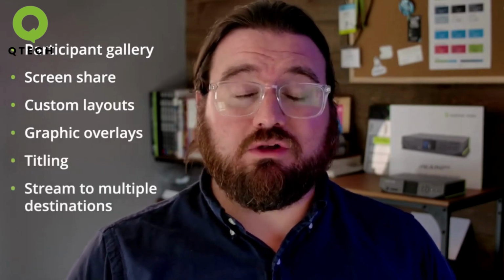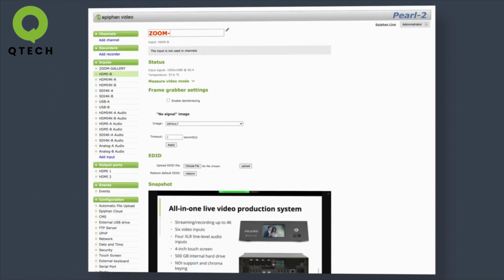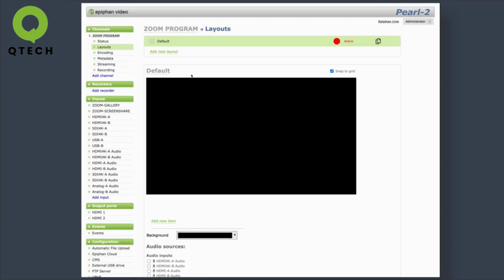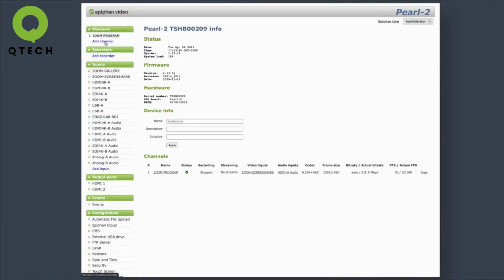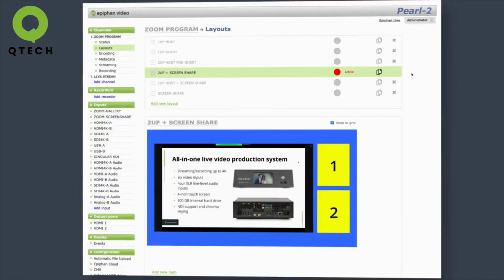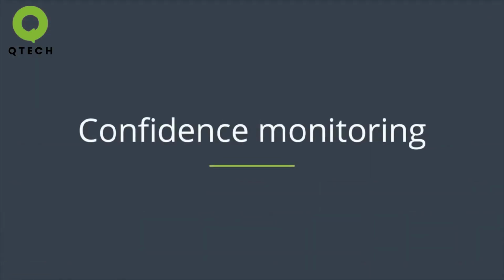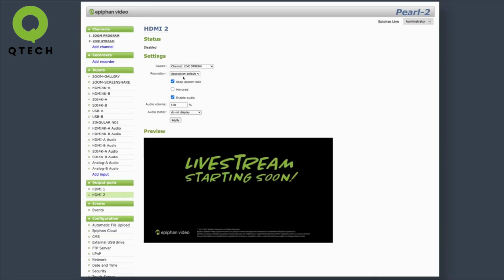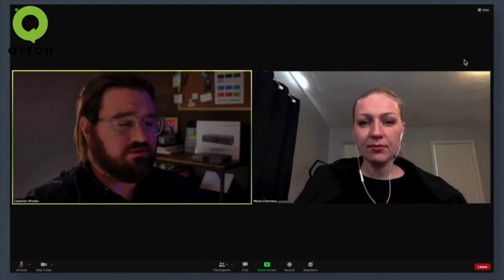QTech: How to use Pearl 2 with Zoom, Teams, Skype, WebEx to produce a virtual event.